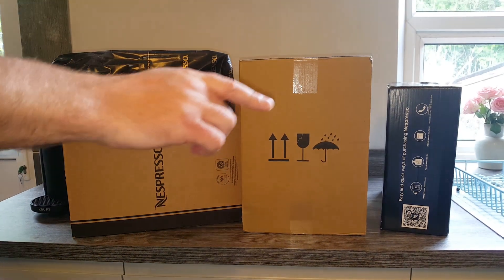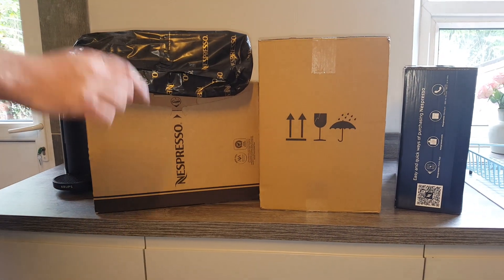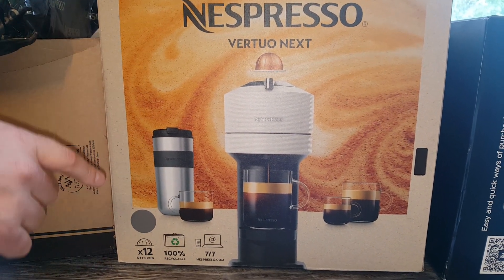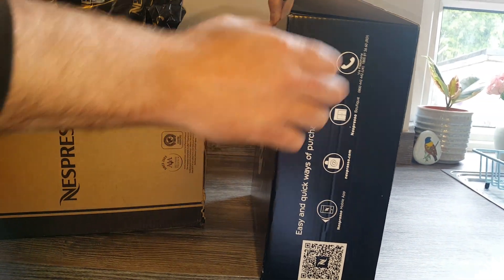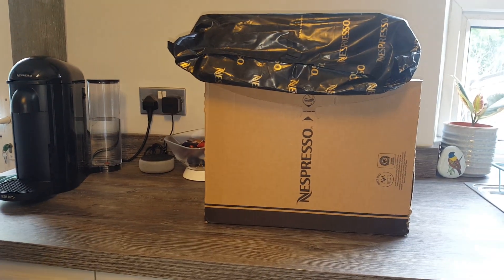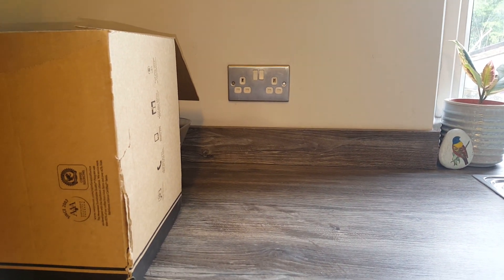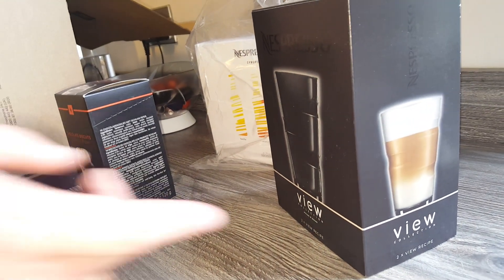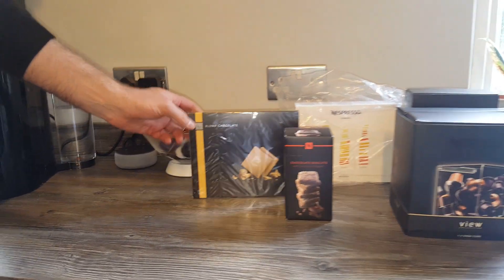Nespresso Delivery #3 | Vertuo Next Machine + 100 Free Capsules and More Accessories!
I just wanted to do a quick video today to show you what's in our latest delivery from Nespresso - including the new Vertuo Next machine!

Hopefully this will wet your appetite for what we have coming up over the next few weeks. It will also give you the chance to ask any questions you might have before I unbox and review the products individually.

Featured in the video are the...

Vertuo Next Machine
Nespresso Monin Syrups
Coffee Pod Recycling Bin
100 Free Vertuo Capsules
Nespresso View Cube
Nespresso View Recipe Glasses
Chocolate Biscuits with Sichuan Pepper
Nespresso Blonde Chocolate Squares